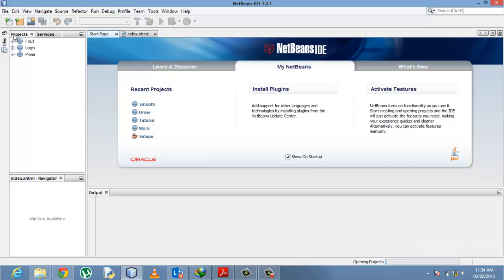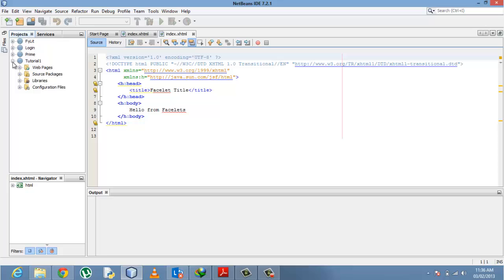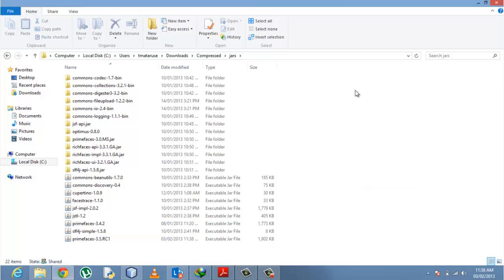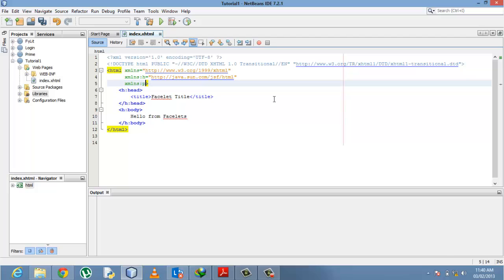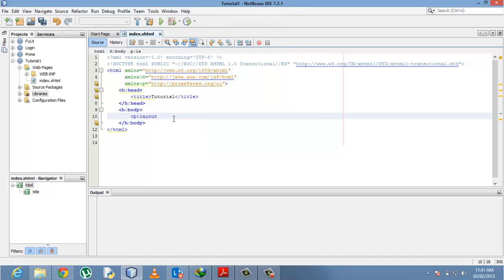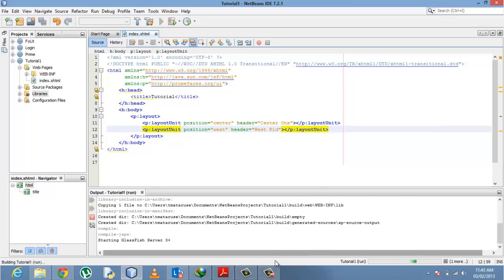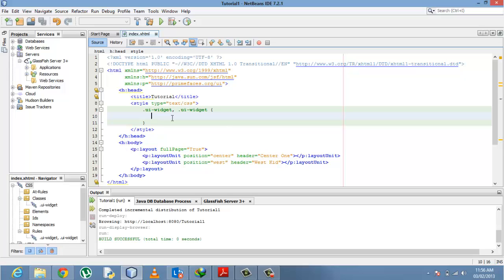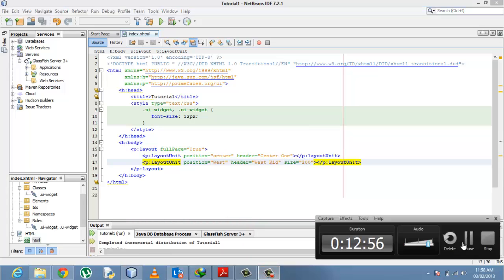PRIMEFACES: Layout and Layout Unit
this tutorials show some of the staff that are part of the great Primefaces.